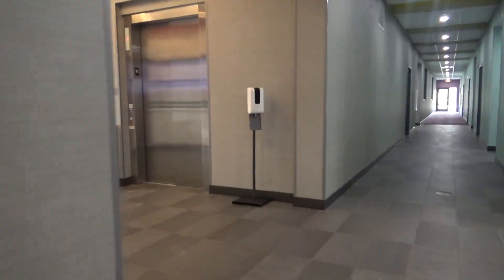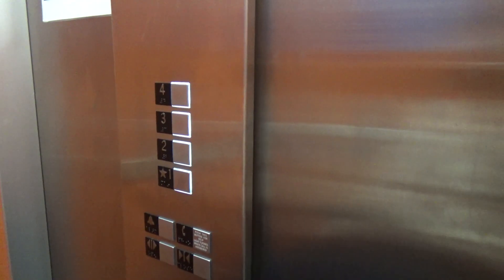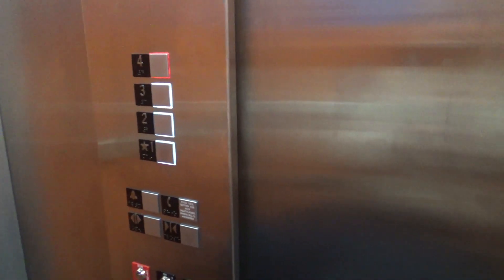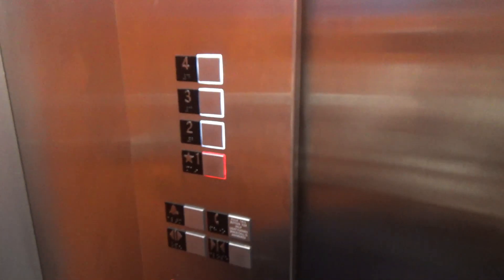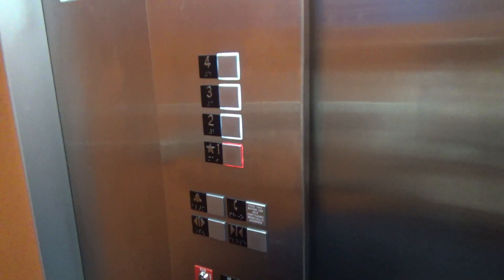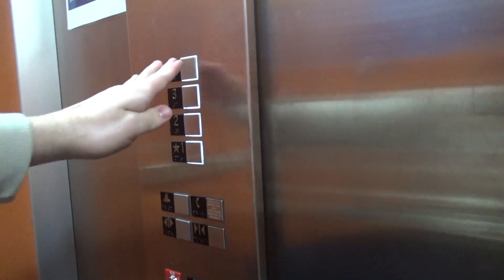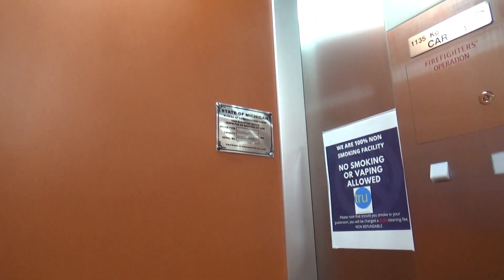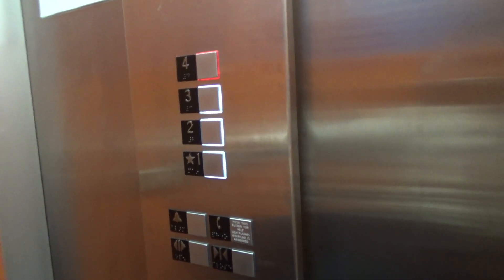Schindler 3300 MRL Traction Elevators - Tru by Hilton Saint Joseph - Stevensville, MI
(Recorded on 3-6-22) This is a rather nice new hotel with some newer 3300s installs...

Elevator Information
Brand: Schindler
Fixtures: FI GS
Floors Served: 4